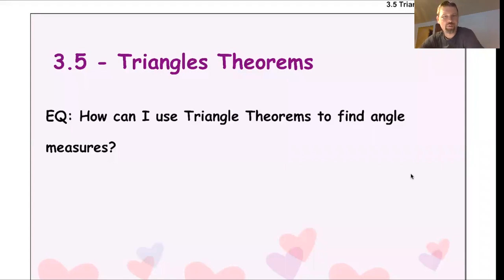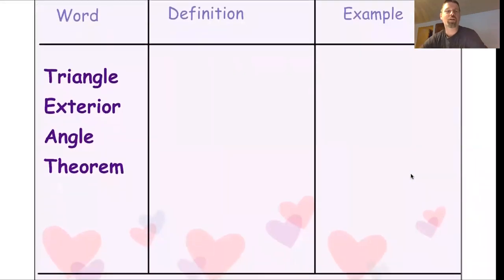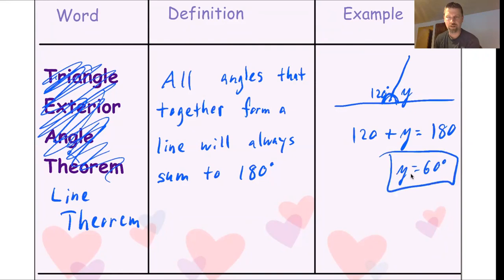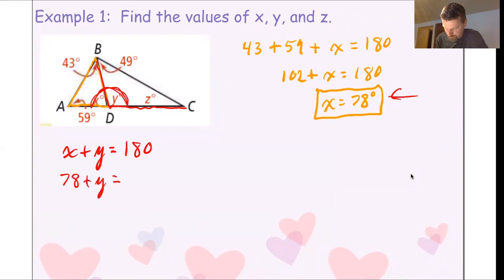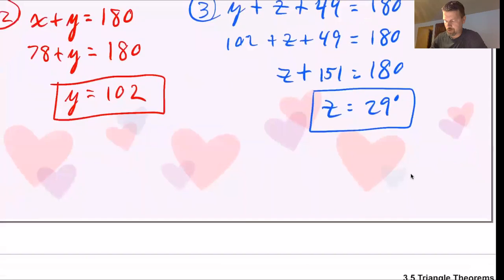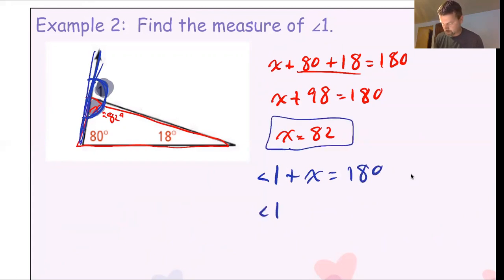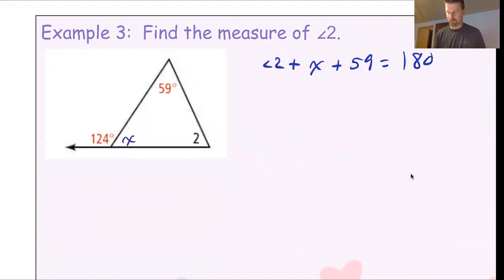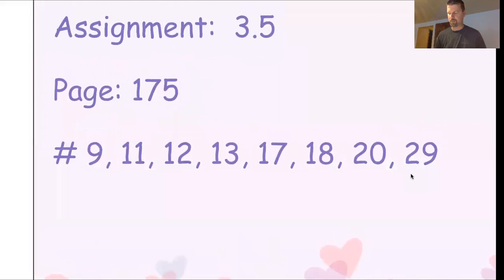3 5 Triangle Theorems